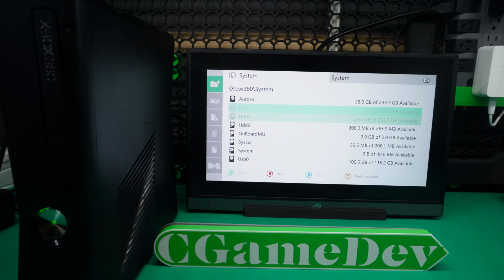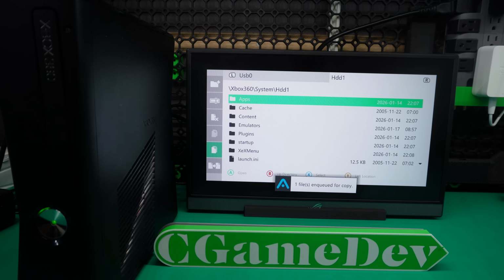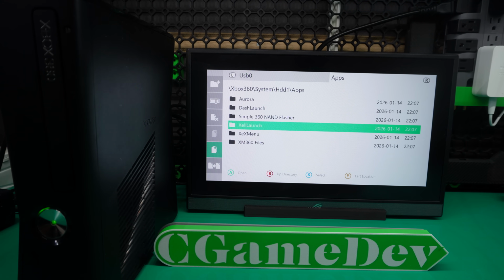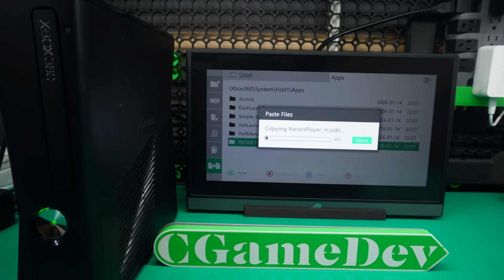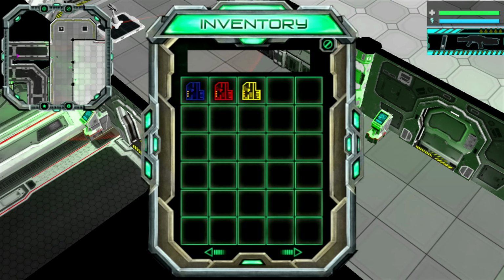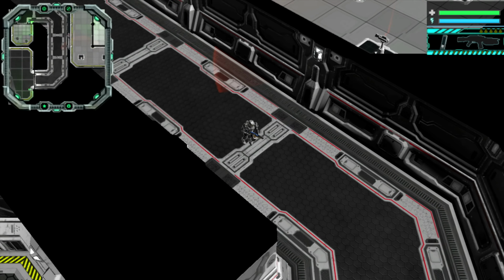How to Make Xbox 360 Games in Unity 5.4.1 | Series Progress & What’s Next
In this video, I’m recapping everything achieved so far in my ongoing series on how to make Xbox 360 games using Unity 5.4.1, and laying out what’s coming next.

Instead of stretching this into an 18-part tutorial series, this episode consolidates the current progress, lessons learned, tools used, and engine limitations when targeting Xbox 360 homebrew development with Unity 5.4.1.

I also break down:

What’s already working in the project

What still needs optimization for Xbox 360 hardware

Why Unity 5.4.1 is still the best choice for this workflow

Upcoming plans for gameplay systems, performance tuning, and console testing

If you’re interested in Xbox 360 homebrew, Unity retro development, or seeing what’s realistically possible on aging console hardware, this episode sets the stage for the next phase of the series.

📌 This is a progress recap + roadmap episode — perfect if you’re new to the series or want to catch back up before the next major update.